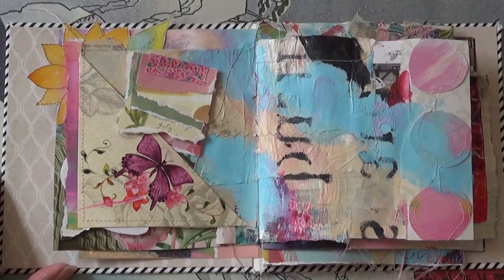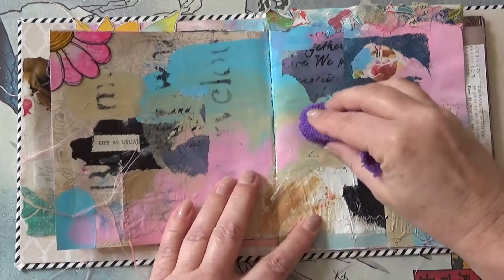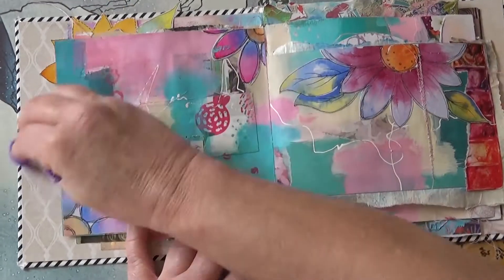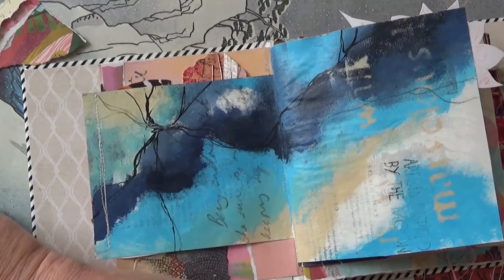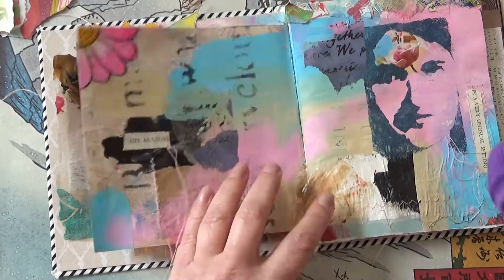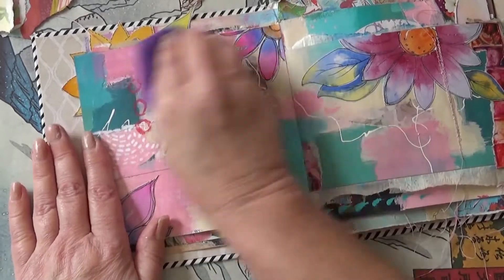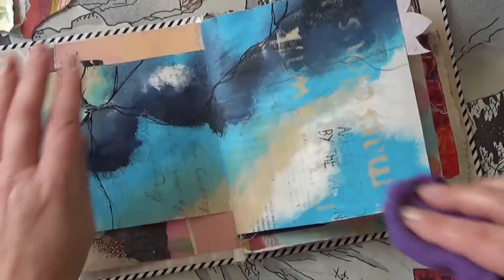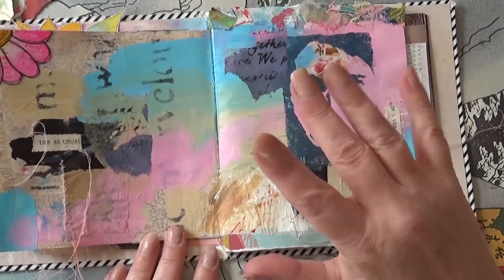Hints and Tips for Artists - What to do if your Acrylic and Mixed Media Painted Pages Stick Together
There are several ways to solve this problem, from varnishes to using greaseproof paper between the pages, but my favourite method is this one.
Mixed media artbooks, especially those that have a lot of acrylic paint or medium on their pages can get stuck together and work can get ruined.  Watch this video to find out how I solve this problem.